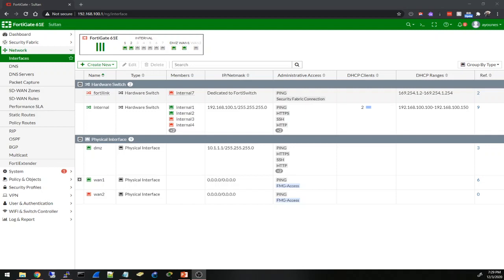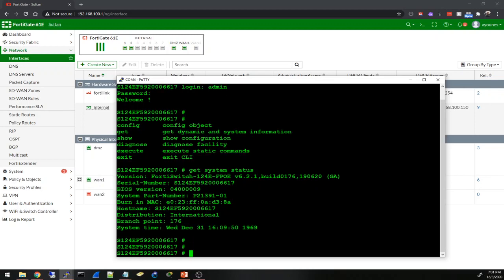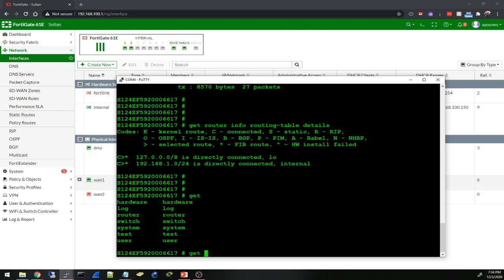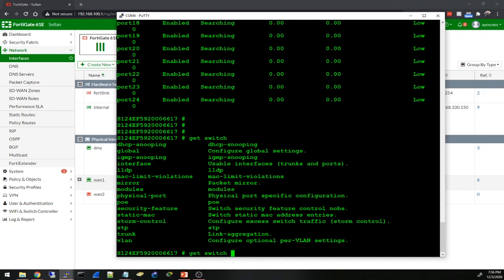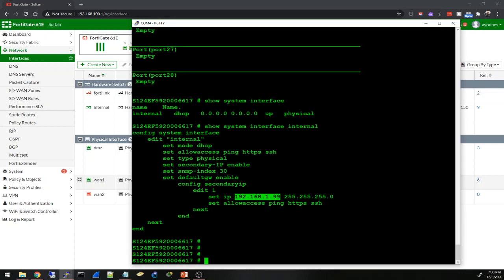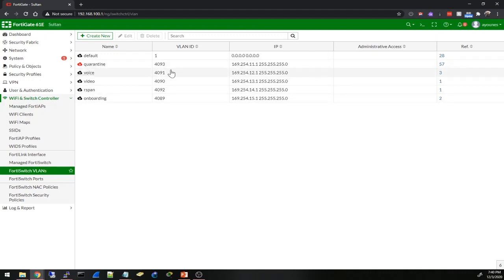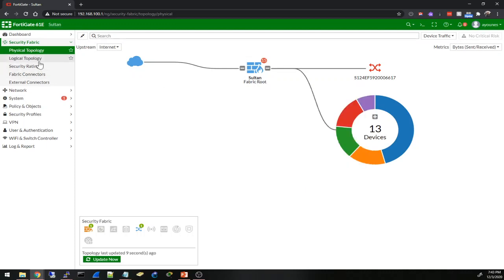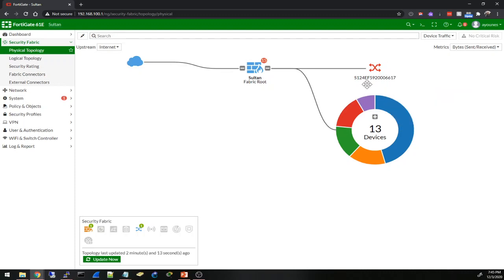Connecting a FortiSwitch to my FortiGate Using FortiLink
In this video I setup my new FortiSwitch to the FortiGate firewall using the easy setup option of FortiLink!